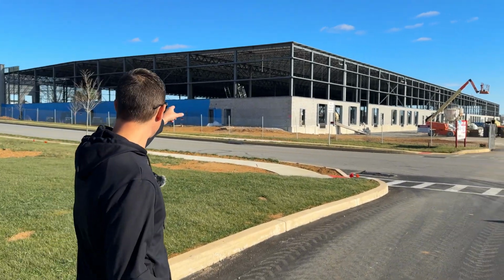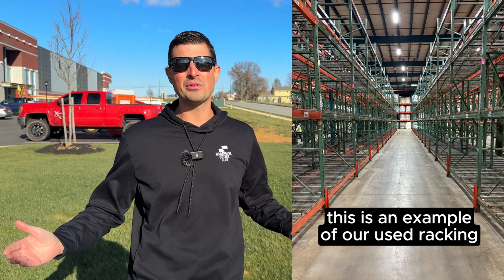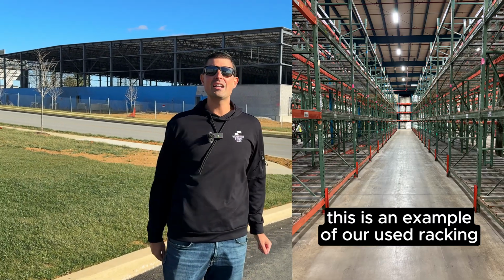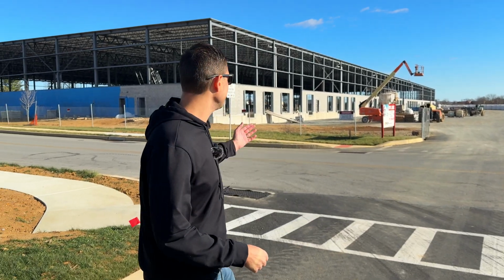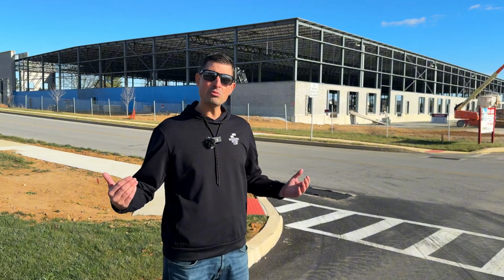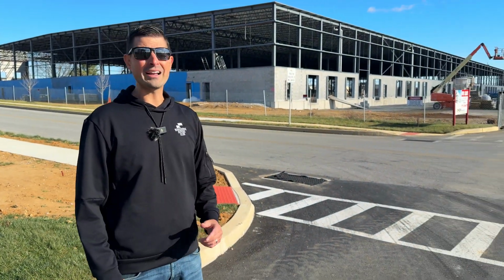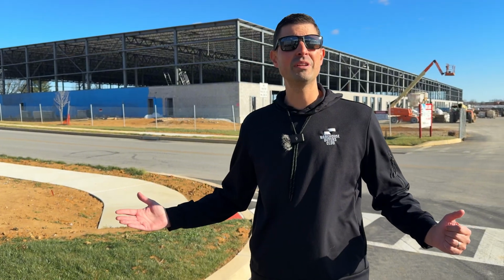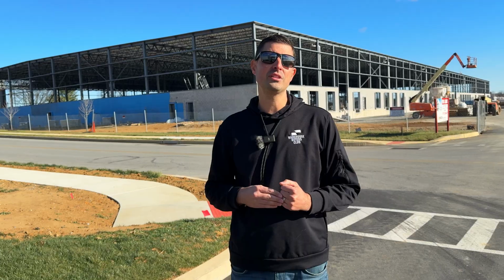Keep CASH in Your Wallet with Used Pallet Racking!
Join me on a tour of my hometown's latest construction project!

In this video, we explore a new site developed by Kinsley Construction and High Industries.

I share my thoughts on the project and highlight how construction and development are shaping the area.

From insights on local contractors to observations about modern infrastructure projects, this walkthrough gives you a firsthand look at what's happening in our community.

Whether you're into construction, urban planning, or simply curious about hometown development, this one's for you!